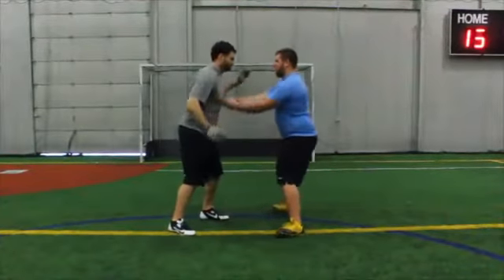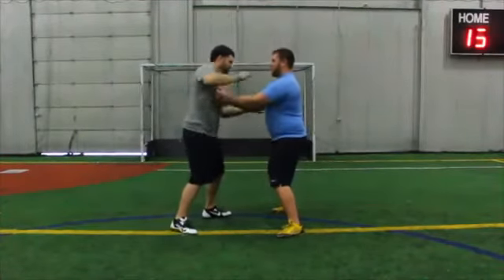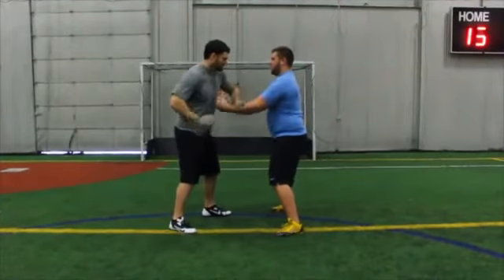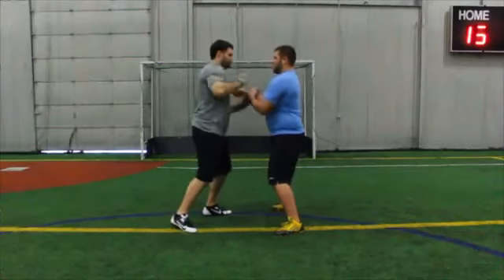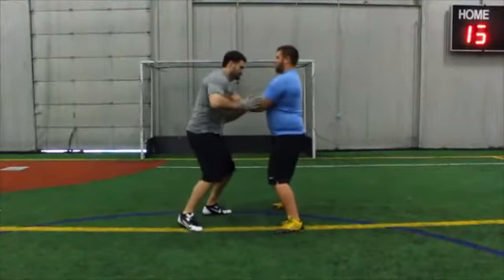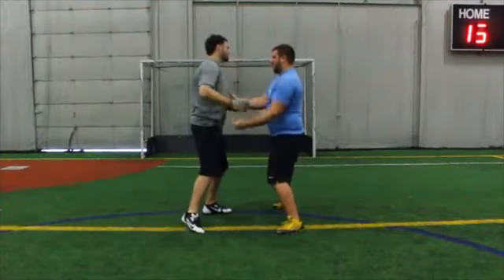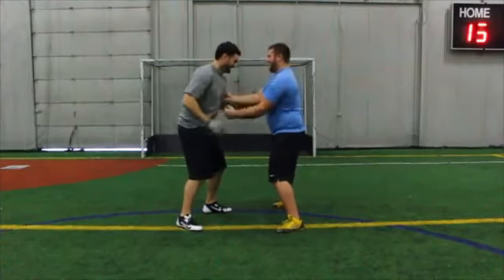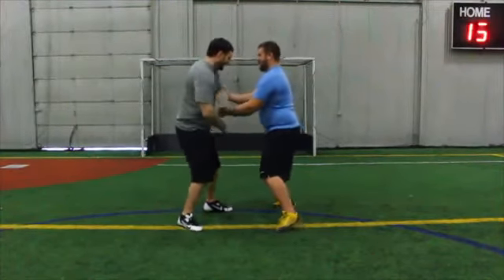Rapid Hands Test | Football | Offlineman | Playbook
Learning how to throw a football like Tom Brady or how to teach football to beginners can all be learned from Playbook’s instructional basketball videos. We have many playlists with various football plays and drills for you to learn how to coach your youth football players."